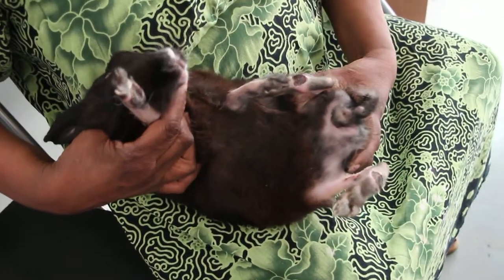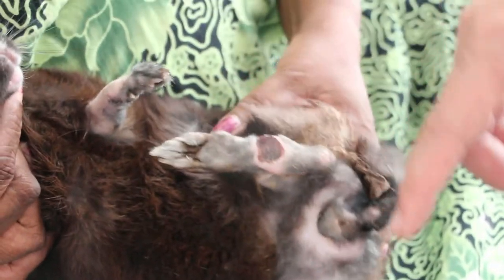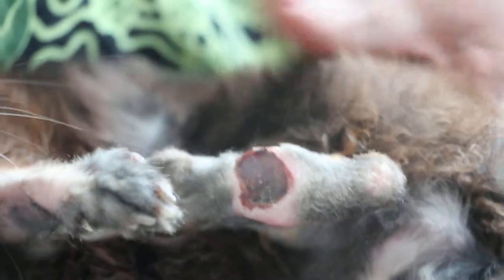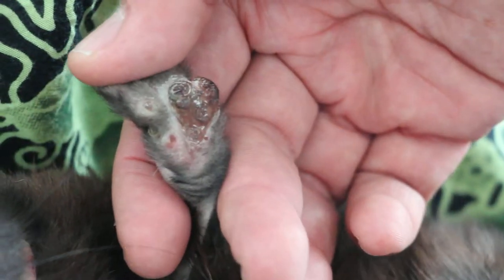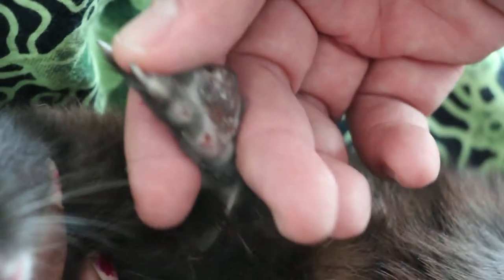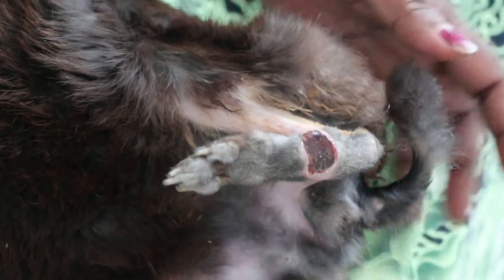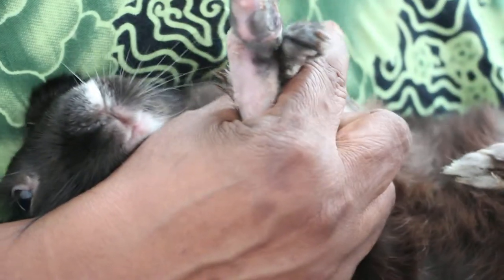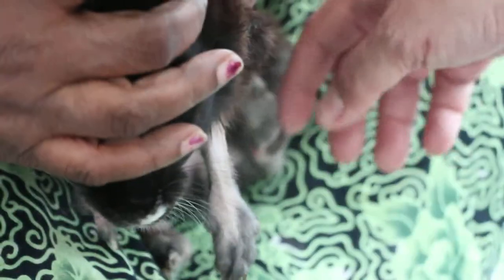The bumble-footed rabbit is very clever 4/4